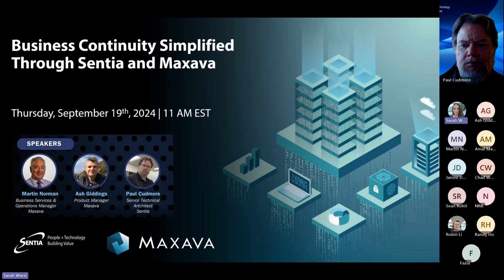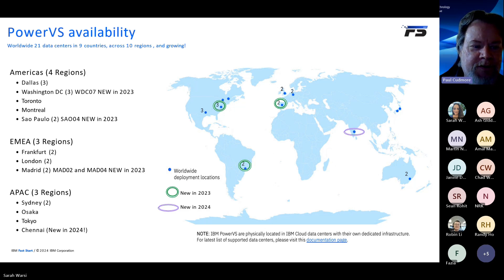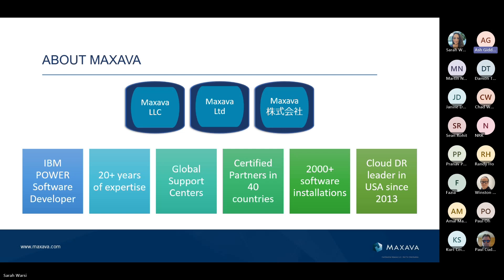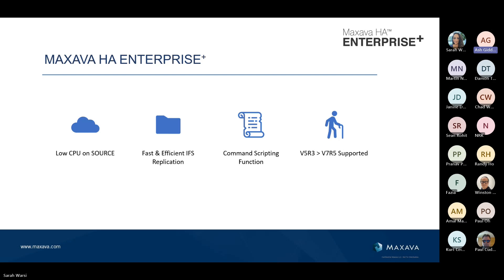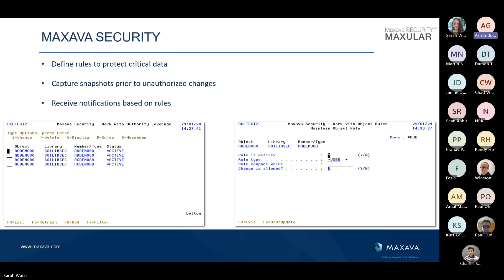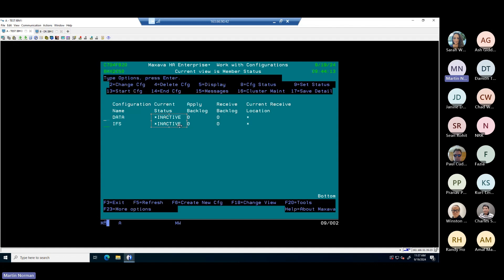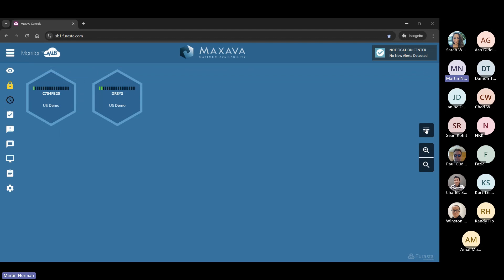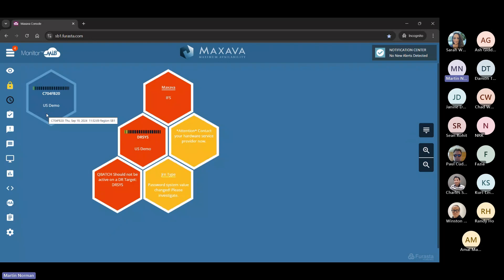Business Continuity Simplified Through Sentia and Maxava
Sentia and Maxava deliver an insightful session on the latest in business continuity and high availability solutions.

- Discover the power of Maxava's High Availability Suite in an interactive session focused on its seamless IBM i replication capabilities.

- An interactive solution demonstration showcases Maxava HA's real-time replication, continuous data checking, user-friendly GUI, coupled with modern monitoring capabilities.

- Learn how Sentia and Maxava's growing partnership delivers high-value solutions to protect your critical data and ensure business continuity.

Agenda with Timings:
Overview of Power VS and DRaaS: 3:34
Maxava Solutions Overview: 11:30
Live Demo: 32:58
Q&A/Wrap-up: 54:36